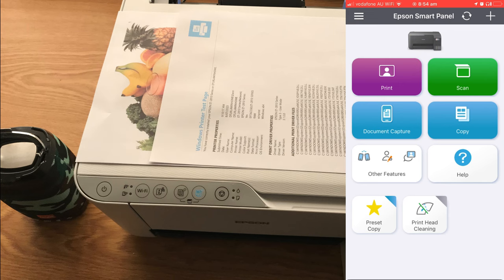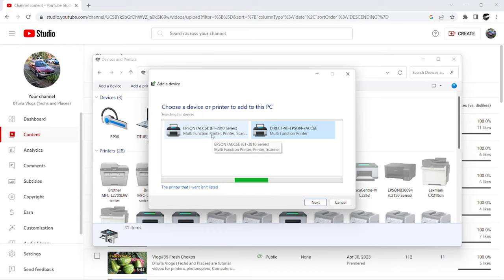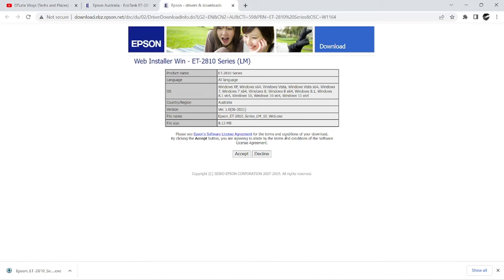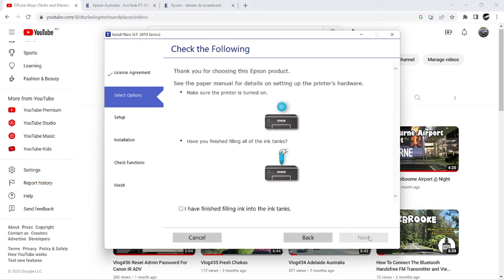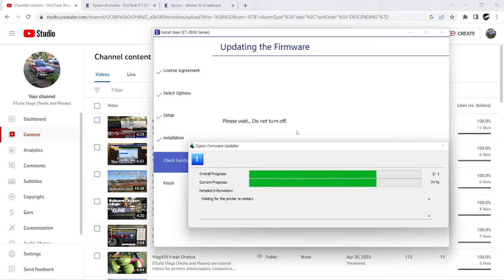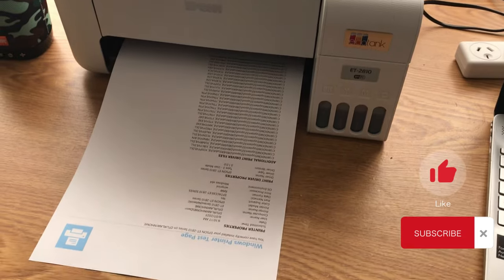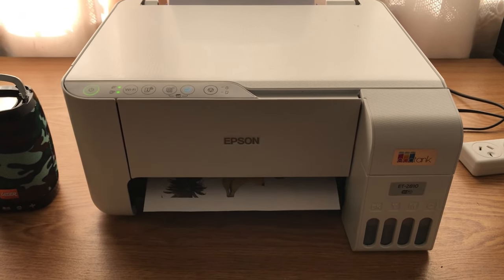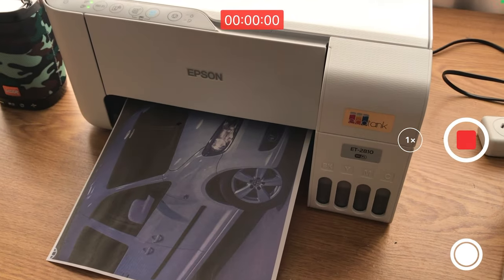How to connect Epson EcoTank Printer Via Wi Fi & How to set up Wi Fi with Epson Smart Panel.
DTurla Vlogs (Techs and Places) are tutorial videos for printers, photocopiers, Computers, Networks, Electronics etc. and views in different places around Australia.